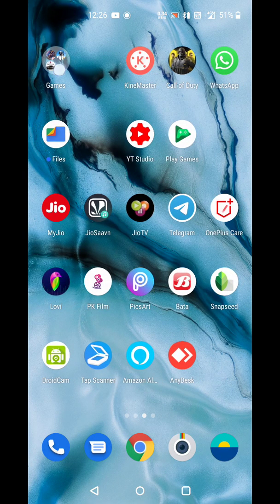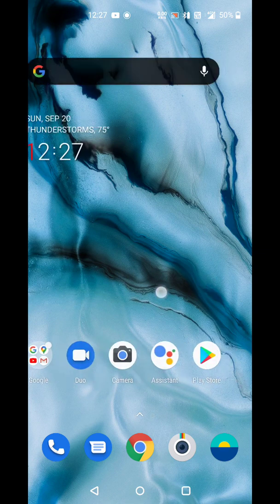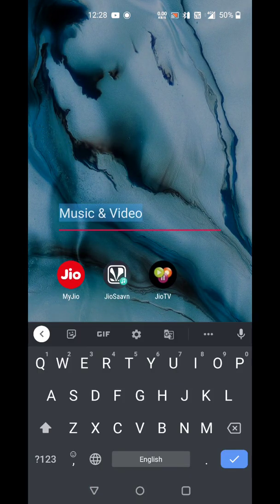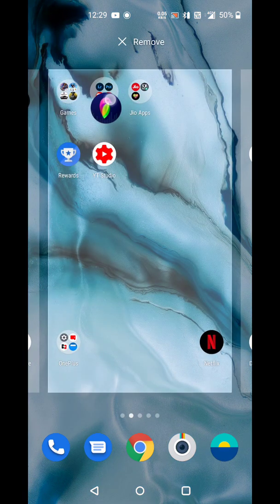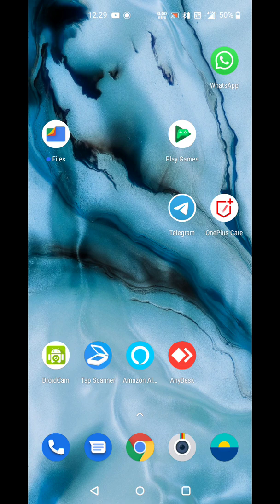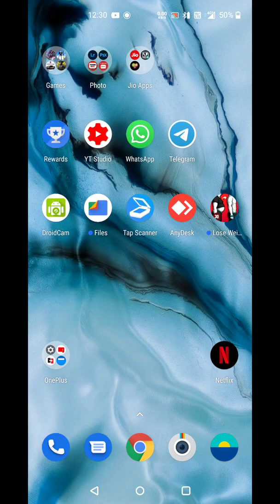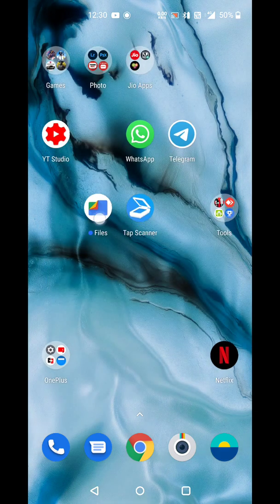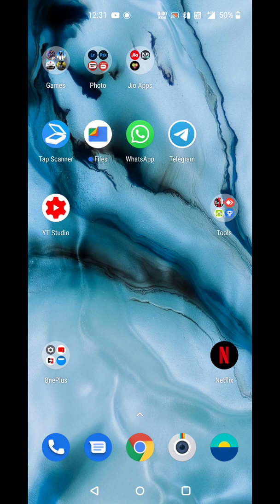create apps folder and reduce the slides in any android smartphone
in this video I have used OnePlus Nord show how to create applications folders on your home screen